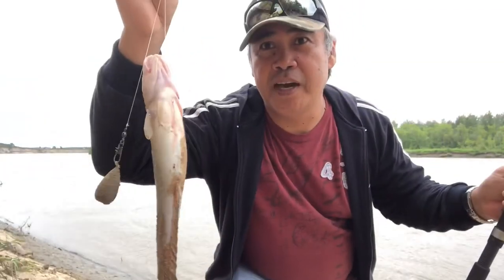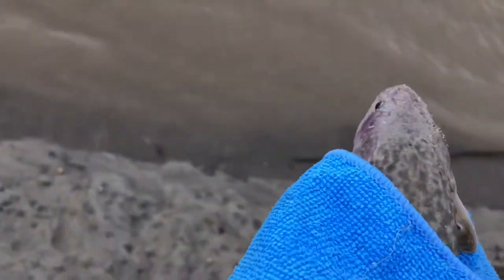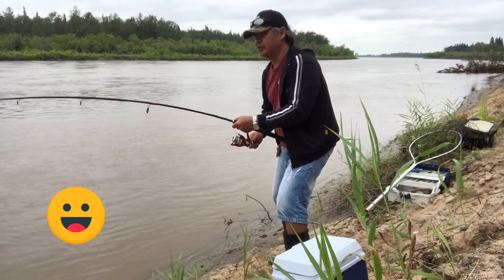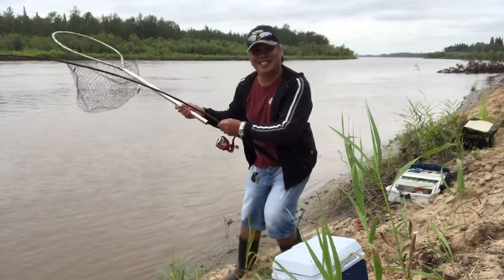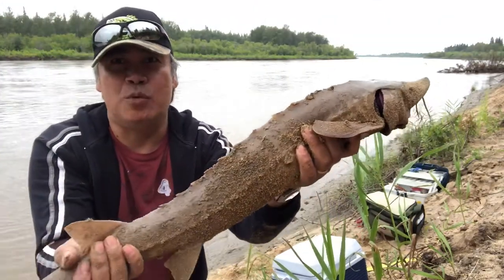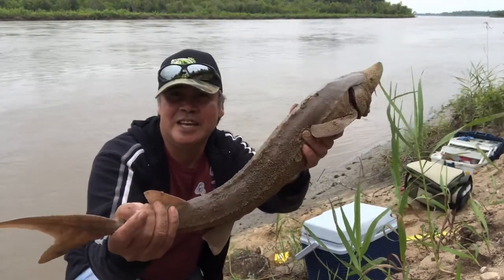My 2nd Sturgeon at NSR Catch and Release + Baked 2.5kg Rainbow Trout